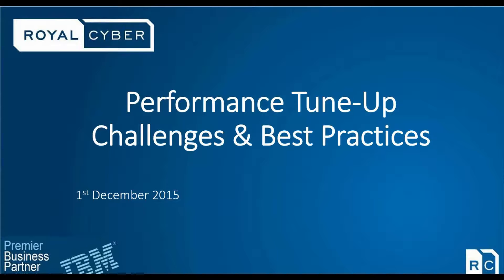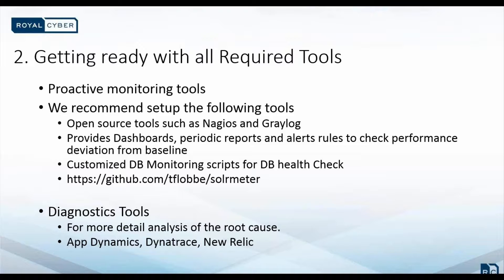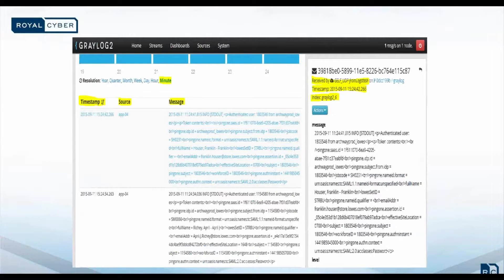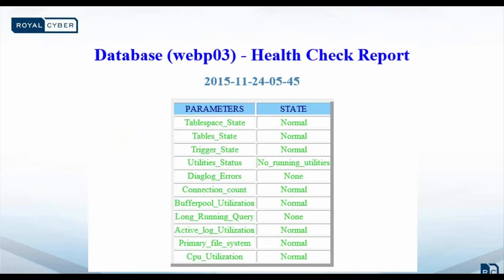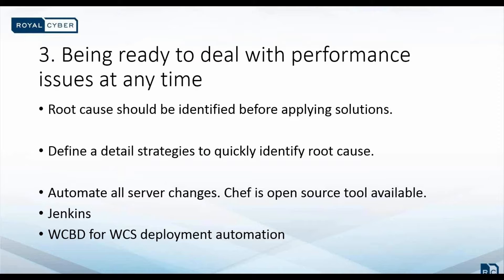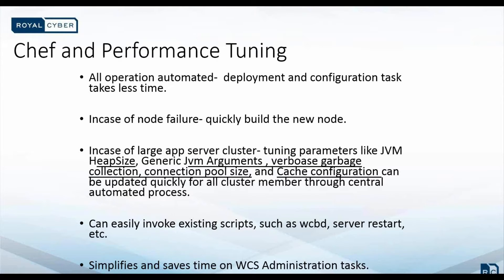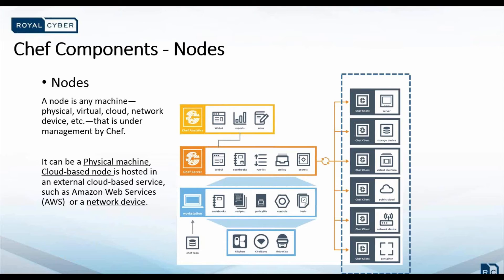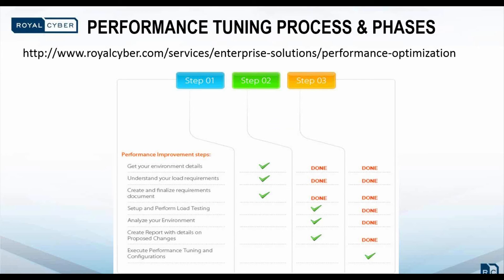Performance Tune Up Challenges and Best Practices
Do you have clustered eCommerce environment?

The most important element of an eCommerce application is quick response to customer requests.

Usually an eCommerce application runs on a multiple tier environment, which makes it complex to determine bottlenecks. It is important to remove bottlenecks to increase performance.

We will be showcasing some of the basic settings that will give your applications a greater performance are:

The topics be covered in the webinar:
• Discovery areas for Performance Improvement
• Process to deliver application with high Load testing and tuning.
• Automate Admin tasks as much as possible